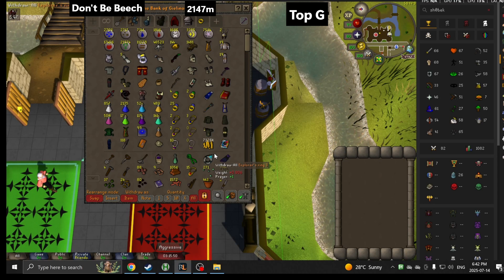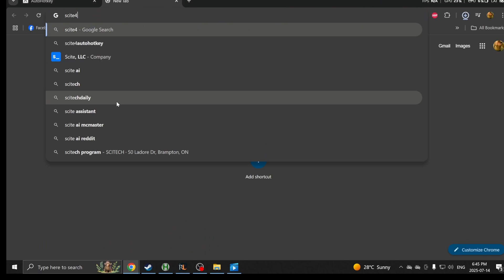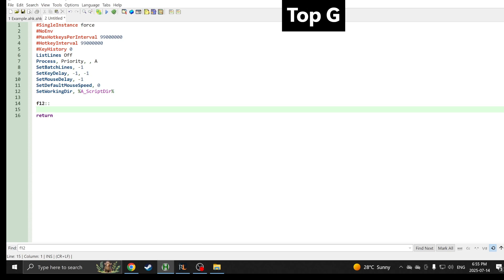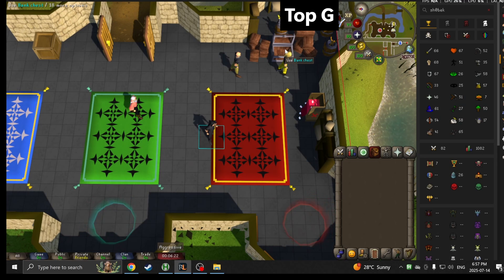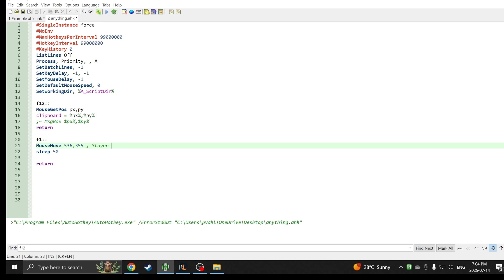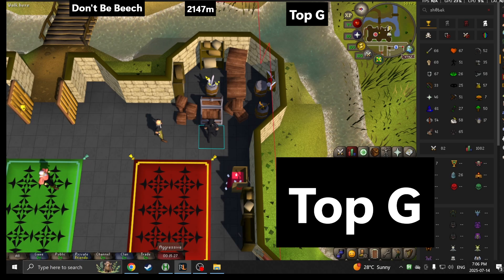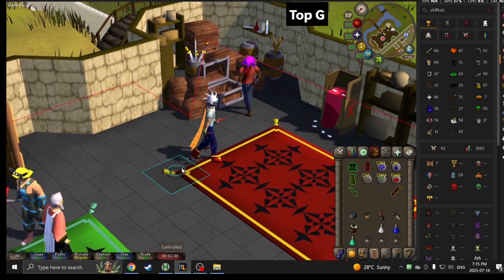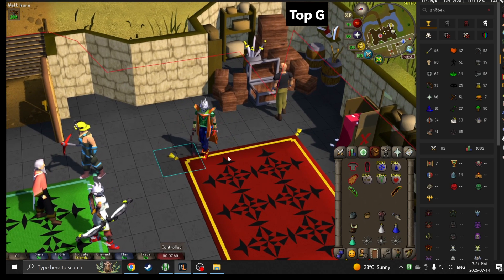OSRS AHK (Autohotkey) Tutorial 1 - Slayer Loadout, Gear Switch, Farm Run Loadout, Birdhouse Loadout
Coding Tutorial with Autohotkey Script Below:

Please note if you wish to copy the same coordinates I have , you need to play on a 2560x1440p resolution at 175% Scaling with any of the Runelite Sidebars open such as the highscores

SingleInstance force
MaxHotkeysPerInterval 99000000
HotkeyInterval 99000000
KeyHistory 0
ListLines Off
Process, Priority, , A
SetBatchLines, -1
SetKeyDelay, -1, -1
SetMouseDelay, -1
SetDefaultMouseSpeed, 0
SetWorkingDir, %A_ScriptDir%

f12::
MouseGetPos px,py
clipboard = %px%,%py%
MsgBox %px%,%py%
return

`:: ; 5 item switch
MouseGetPos px,py
sleep 10
BlockInput MouseMove

send {esc}
sleep 10
MouseMove 1772,1024 ; item 1
sleep 50
Click
sleep 50

MouseMove 1849,1032 ; item 2
sleep 50
Click
sleep 50

MouseMove 1772,971 ; item 3
sleep 50
Click
sleep 50

MouseMove 1771,908 ; item 4
sleep 50
Click
sleep 50

MouseMove 1847,904 ; item 5
sleep 50
Click
sleep 50

BlockInput MouseMoveoff

sleep 10
MouseMove px,py
return